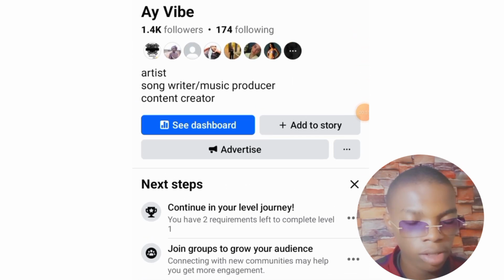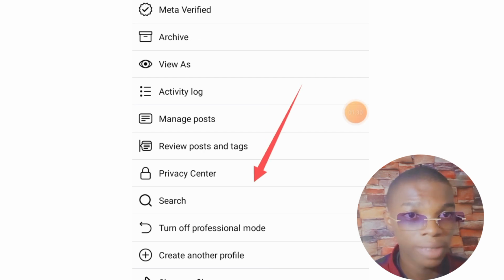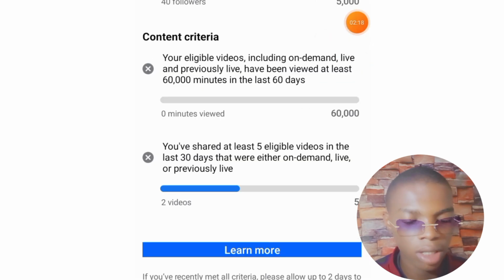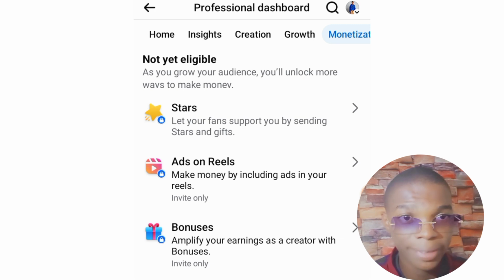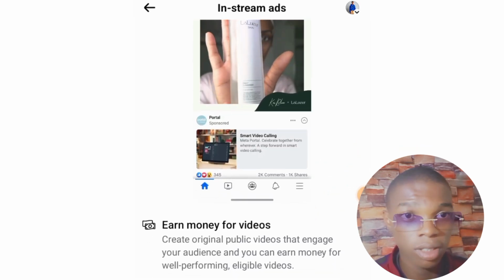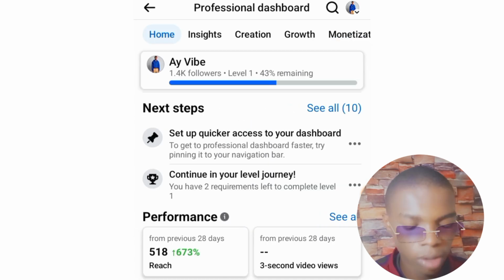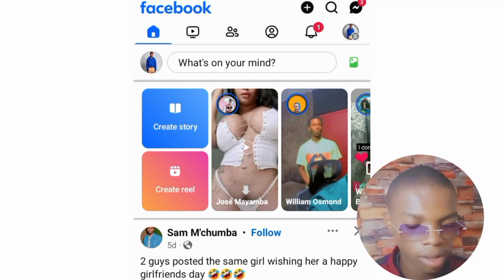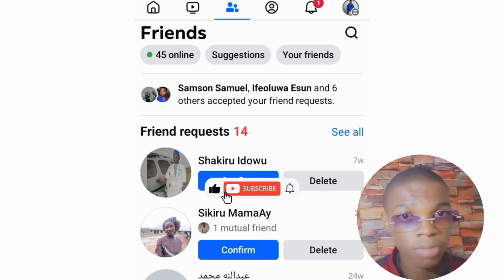How To Create A Monetize Facebook Page | how to turn facebook profile to a professional mode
How To Create A Monetize Facebook Page | how to turn  facebook profile to a professional mode in this video am going to be teaching you How To Create A Monetize Facebook Page by working you through how to turn  facebook profile to a professional mode if you are someone looking for how to make money online on Facebook then this video is for you.

00:00-How To Create A Monetize Facebook Page | how to turn  facebook profile to a professional mode
00:10-how to turn  facebook profile to a professional mode